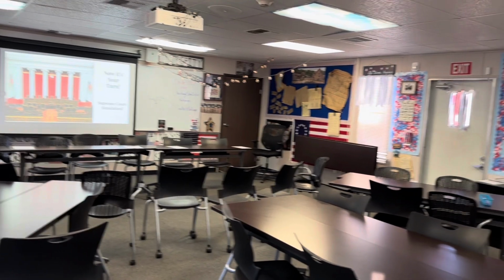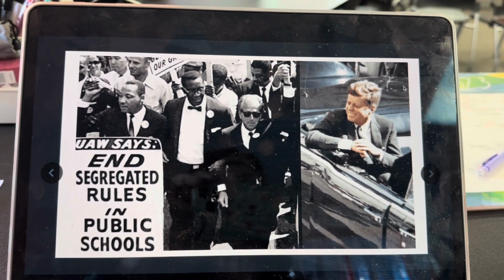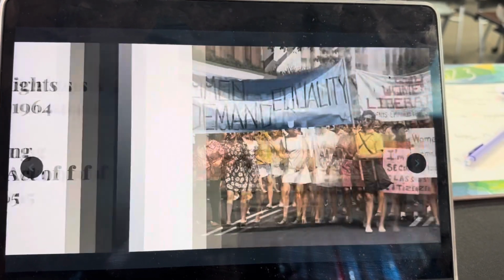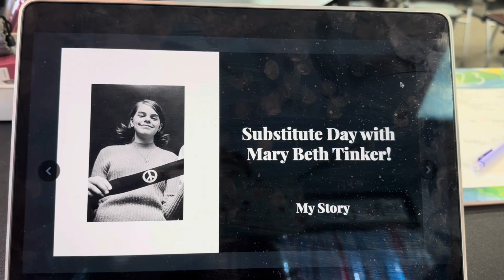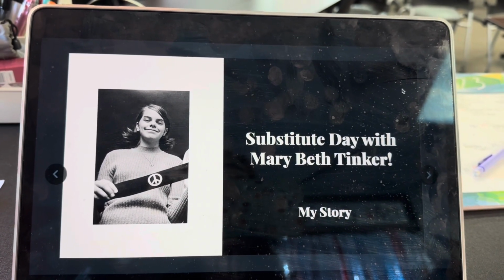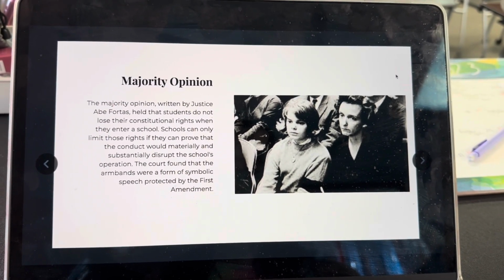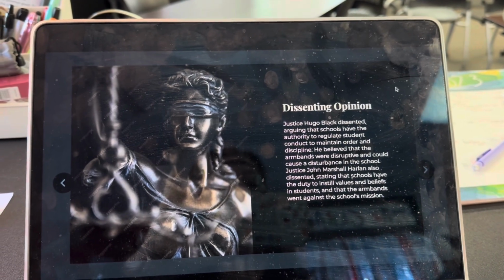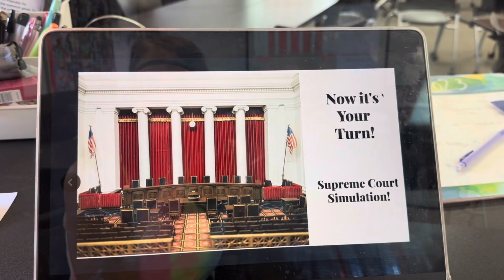Teach about the Supreme Court!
Today I dressed up as Mary Beth Tinker from the court case Tinker V Des Moines. Join me as I show you how I had a supreme court day in my government class! It was simple and awesome! ❤️🇺🇸⚖️